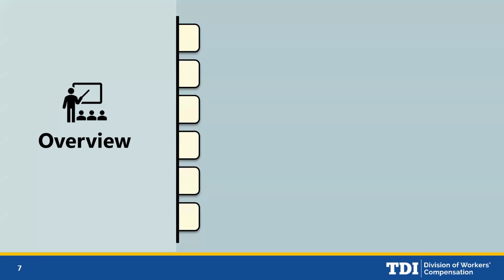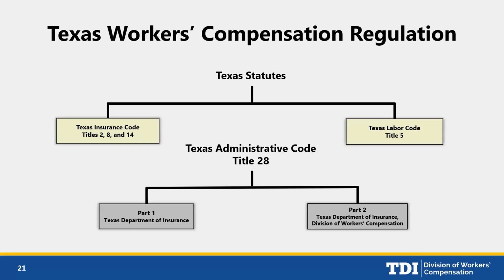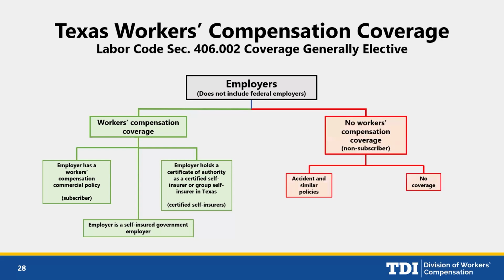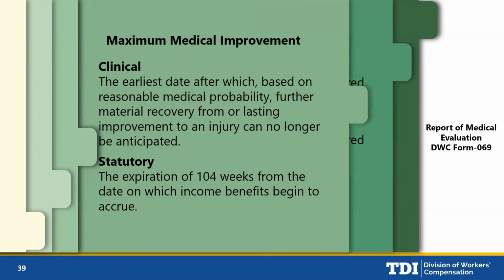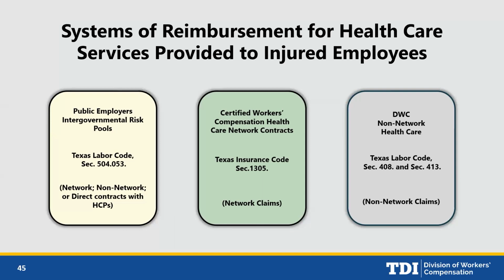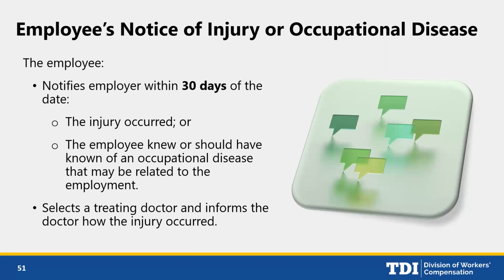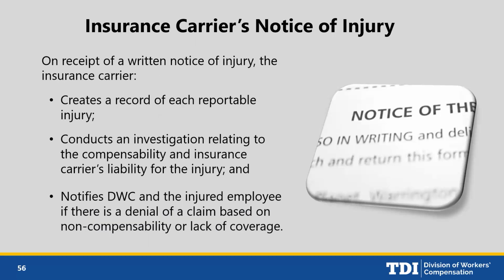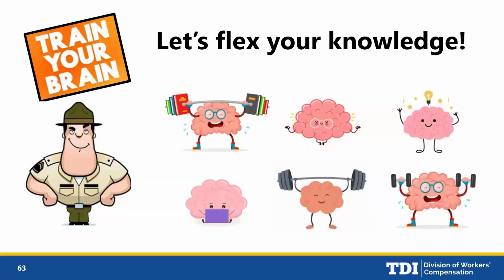2025 DWC Boot Camp Part 1 Day 1: Intro to Workers' Compensation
This Boot Camp Day 1 webinar will teach those who are new to workers’ compensation how to 'stretch' their knowledge about how workers’ compensation works compared to other payor systems and how medical benefits are administered.